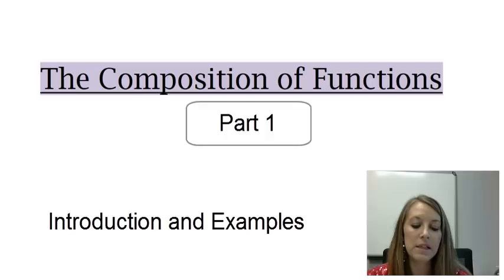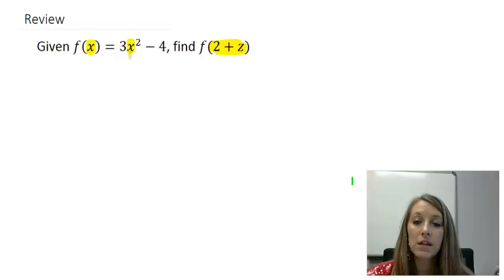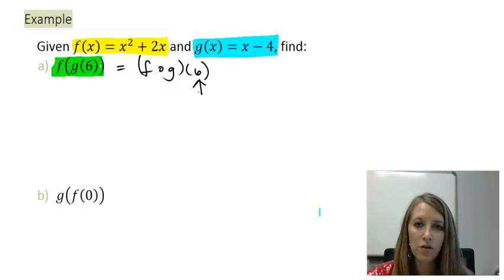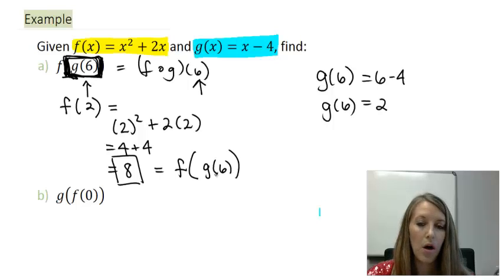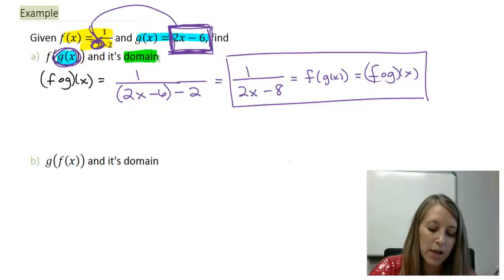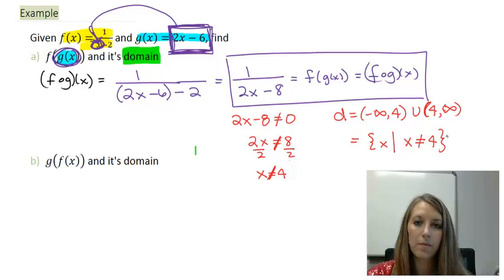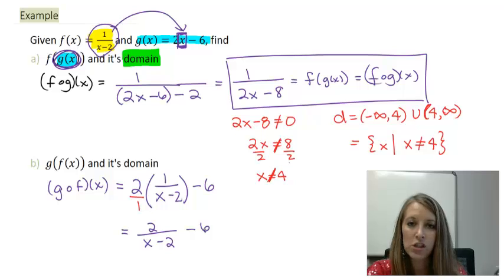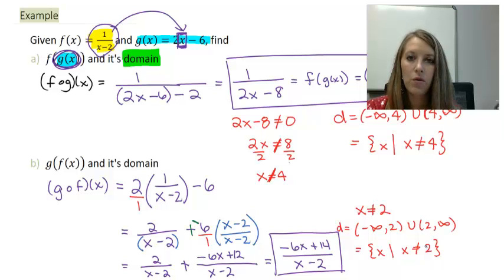4: Composition of Functions - Introduction and Examples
Composition of Functions - Introduction and Examples